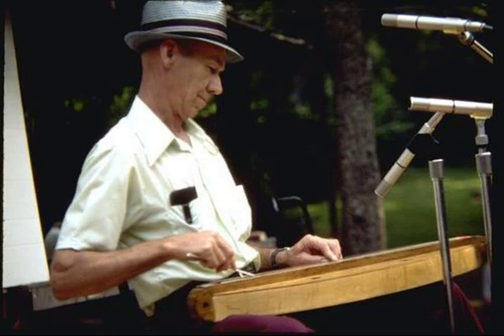Mountain Dulcimer Workshop with Raymond Melton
1st Brandywine Mountain Music Convention
July 1974 - Newlin Grist Mill, Concordville, PA

Photo by Paul Sidlick, Brandywine 1974

01 Intro by Mike Seeger
02 Arkansas Traveler 01:00
03 Wildwood Flower 03:38
04 Flop Eared Mule 05:50
05 Talk 08:05
06 Little Moses 13:20
07 Old Molly Hare 16:05
08 Talk 17:20
09 Ebenezer 22:00
10 I Don't Love Nobody (with Fred Cockerham) 28:20
11 Arkansas Traveler (with Fred Cockerham) 32:50
12 Hungry Hash House 35:40
13 Dream Of The Miner's Child 38:00